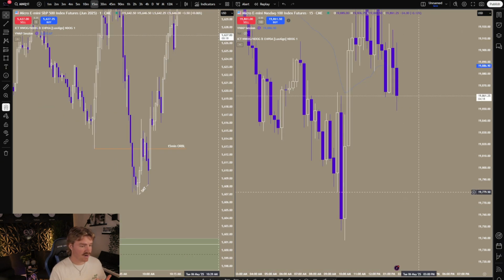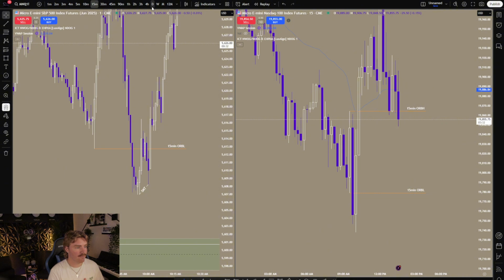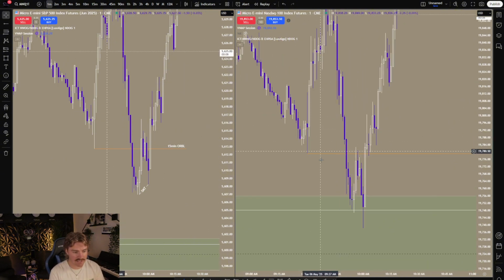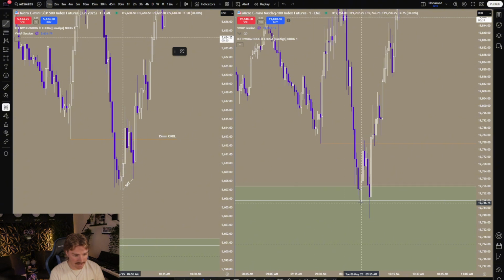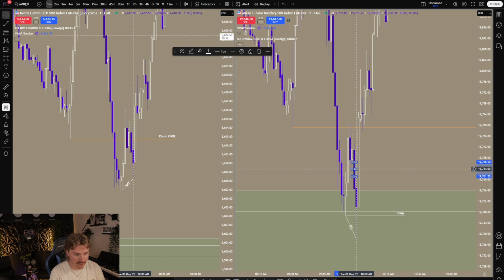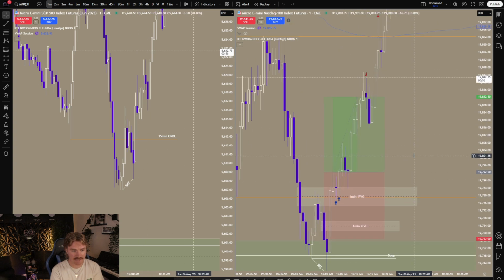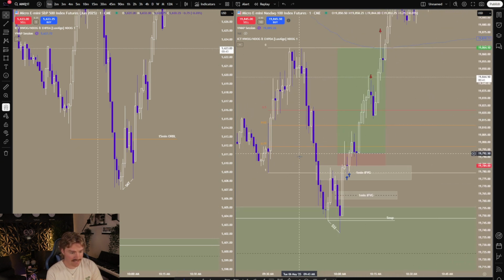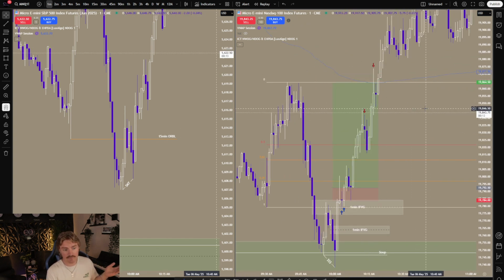How I caught 294 ticks trading the 15min ORB/ Gooey Model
In this video, I break down the exact concepts I used to make over $2300 trading NQ futures.